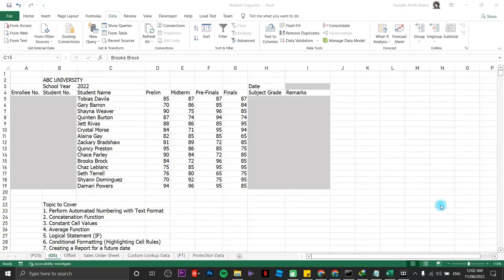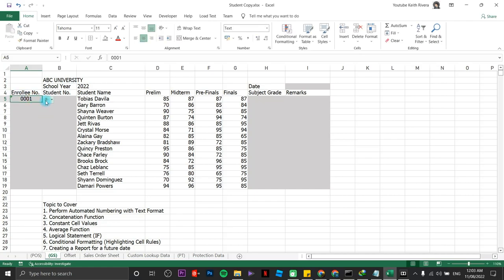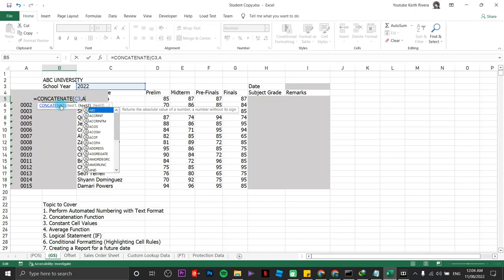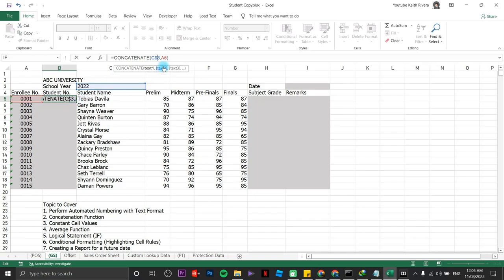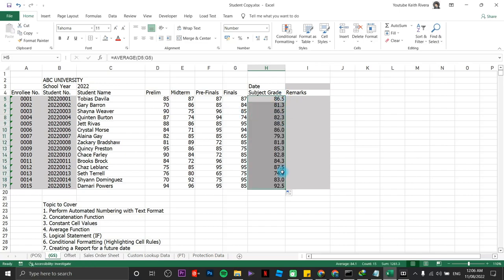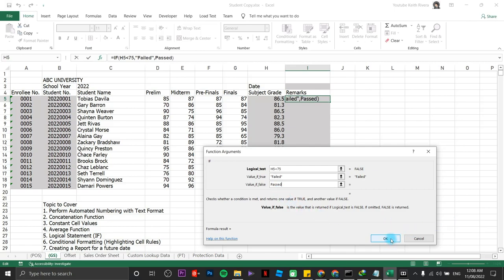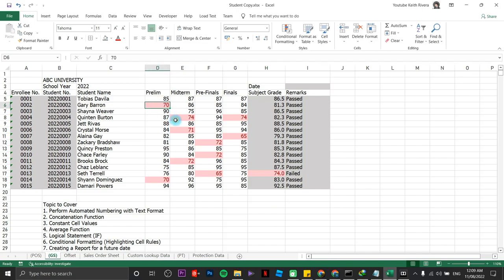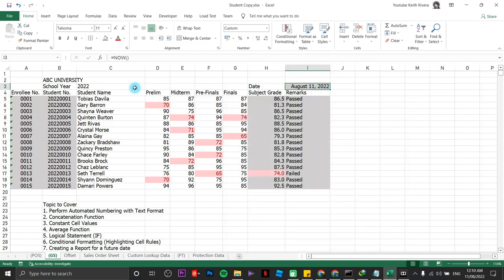EXCEL BASIC GRADING SYSTEM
Create a basic grading system in Microsoft Excel.

Topics covered :
1. Automated Numbering using Text Format
2. Average Function
3. IF Function
4. Date Function